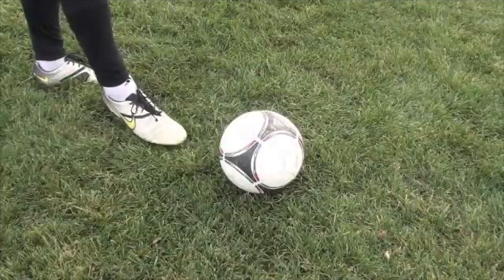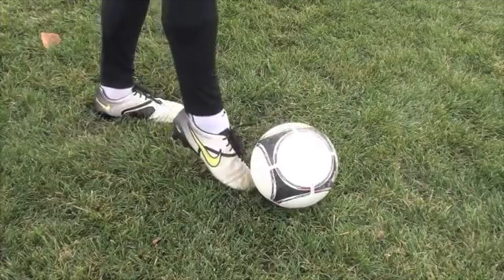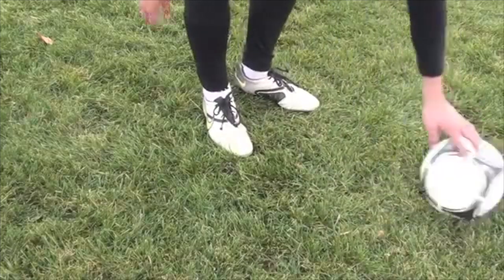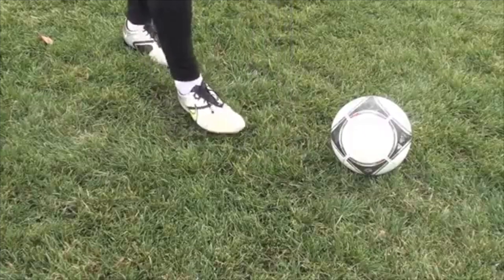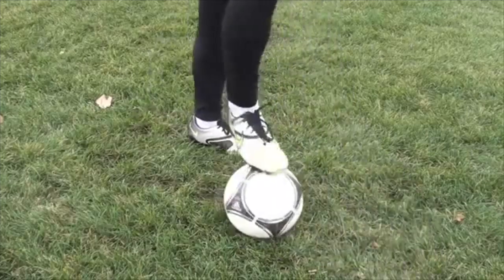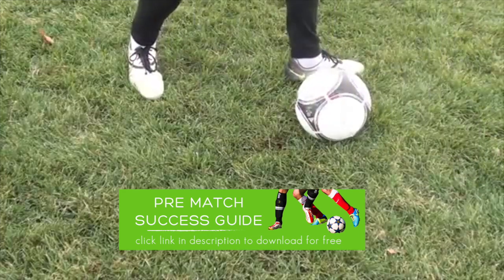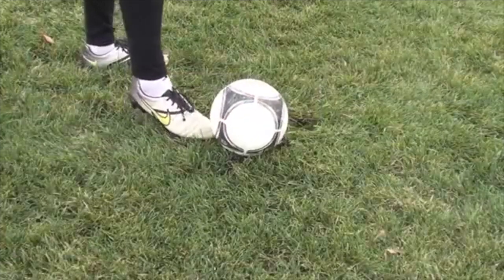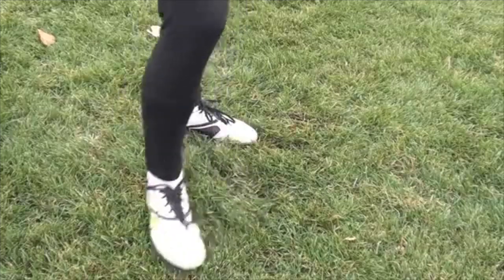Why Can't I Kick A Soccer Ball Properly?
Why can't I kick a soccer ball far & hard? Is a question I receive from many soccer players looking to improve their skills.

In this video I'll show you exactly why you can't kick a soccer ball and the changes you can make to immediately improve to kick a soccer ball harder, farther, and with more accuracy.

You make this possible when you:

1) LIKE
2) COMMENT
3) SHARE

Questions that relate to this video:

why does it hurt when I kick a soccer ball?
why can't I kick a soccer ball far & hard?
I can't kick a soccer ball please help me.

Dylan Tooby
Progressive Soccer